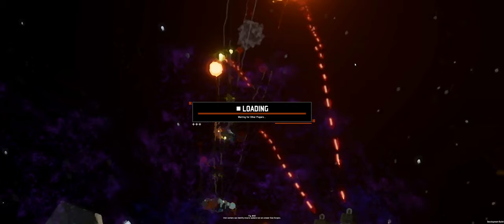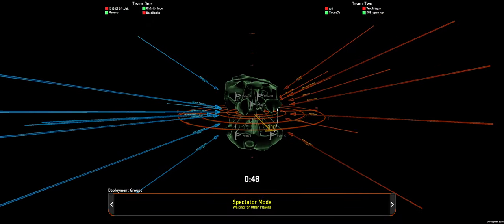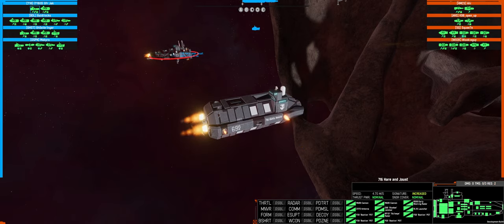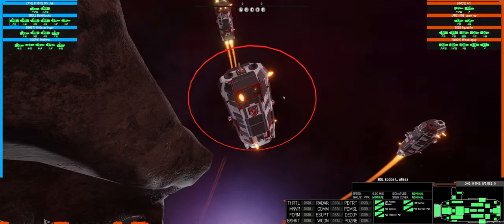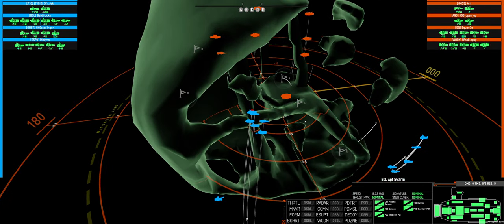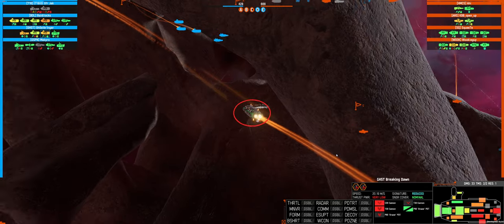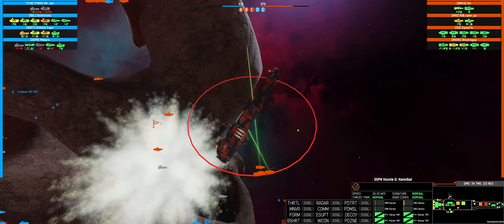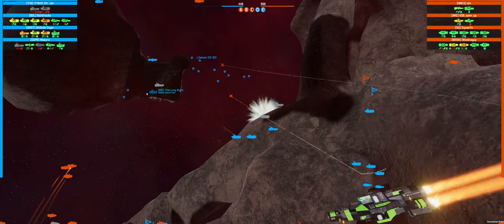No PD Required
3k 4v4 on Aorta. March 9th, 2023